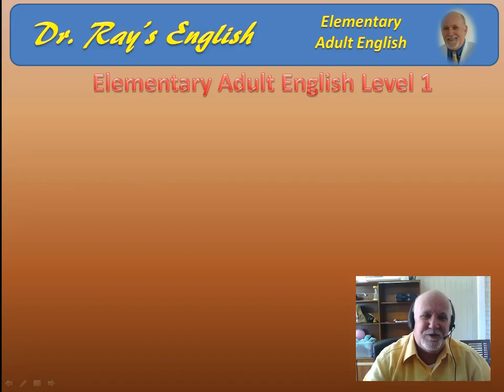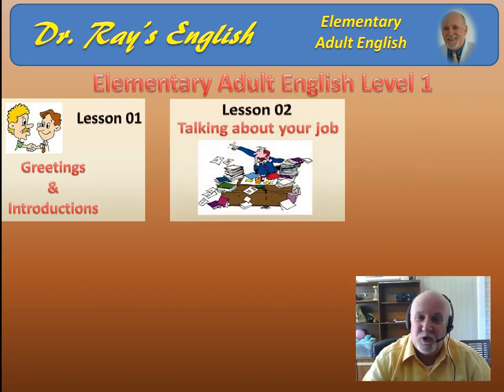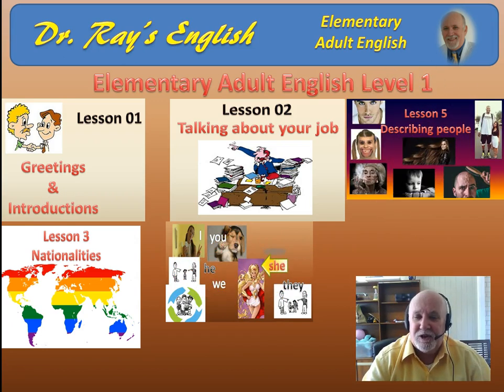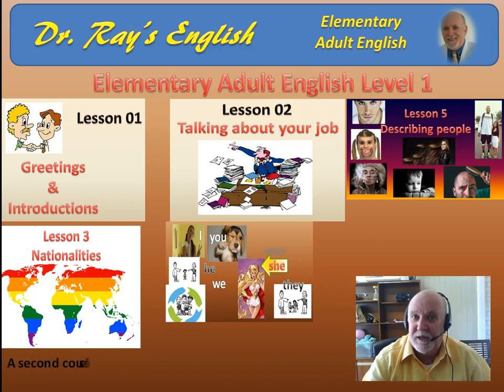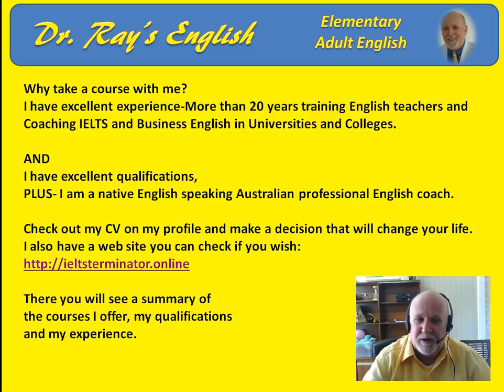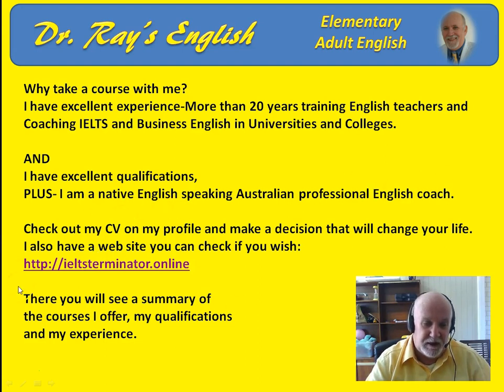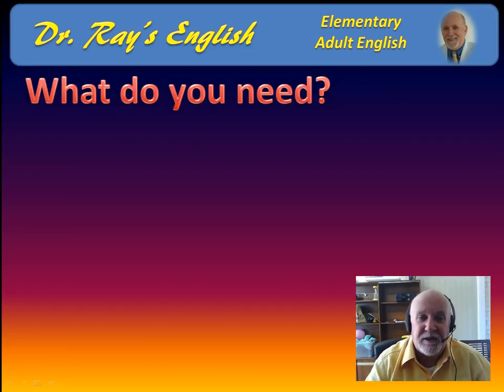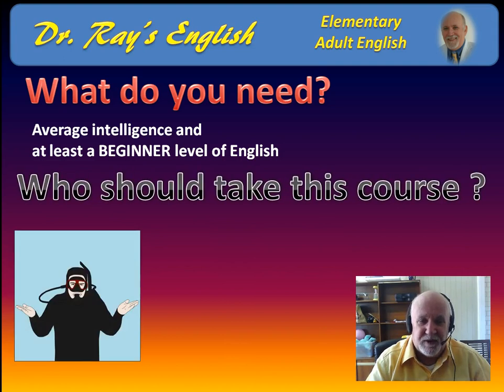Elementary #1 General English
An elementary video course of 5 lessons with downloadable exercises by the IELTS terminator, Dr Ray.
Bring your basic English up to speed with this interactive course with an internationally recognized expert.